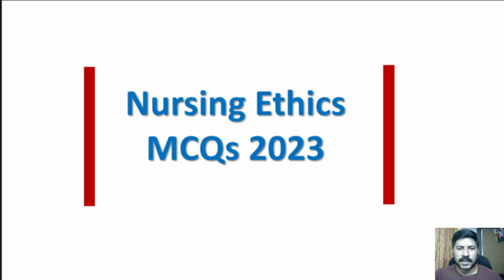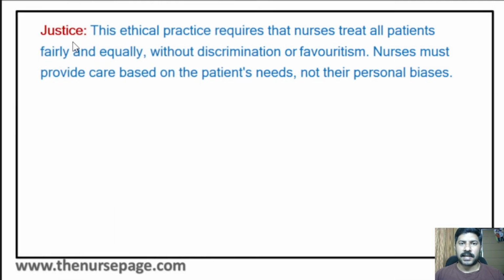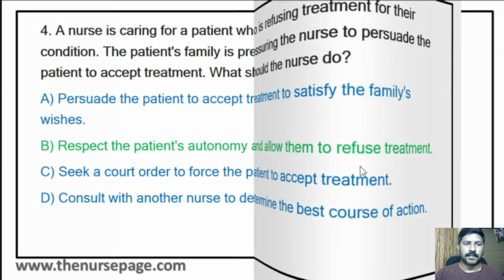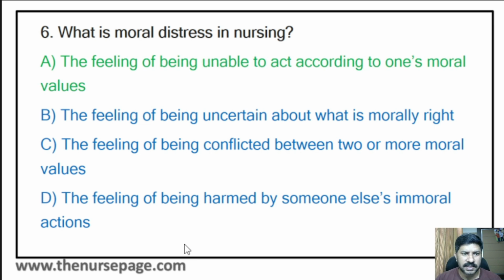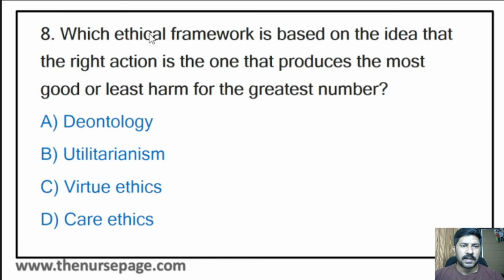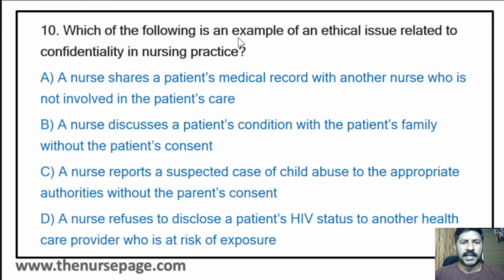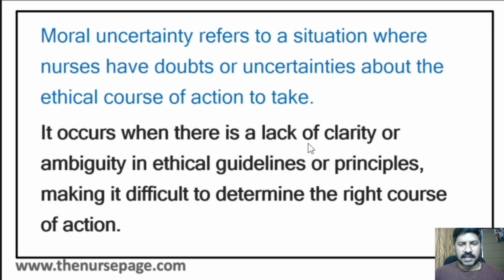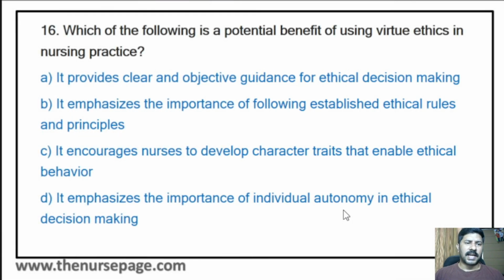Nursing Ethics MCQs with Rationale 2023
Nursing Ethics MCQs with Raionales 2023

Welcome to the ultimate nursing ethics MCQs with rationales video for 2023! If you're a nursing student or a practicing nurse, then you know the importance of ethics in healthcare. This video is designed to test your knowledge on nursing ethics with multiple choice questions and provide detailed rationales to help you understand the concepts better.

Our team of nursing experts has carefully curated the best nursing ethics questions that cover a wide range of topics. From patient rights to informed consent, this video has it all. Each question is designed to challenge your critical thinking skills and prepare you for any nursing ethics exam you may encounter in the future.

But we didn't stop there. We know that simply providing MCQs isn't enough. That's why we've included detailed rationales for each question. These rationales break down the question and provide an explanation for the correct answer, as well as why the other options are incorrect. This not only helps you understand the concept better but also helps you retain the information for future use.

So, whether you're a nursing student preparing for an exam or a practicing nurse looking to refresh your knowledge, this nursing ethics MCQs with rationales video is for you. With over 15 questions and detailed explanations, you'll be well on your way to mastering nursing ethics in no time. Don't wait, watch the video now and ace your nursing ethics exams!